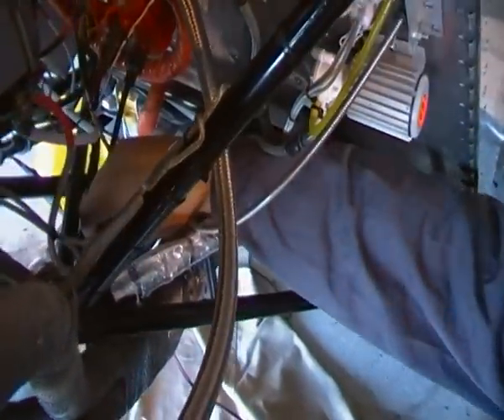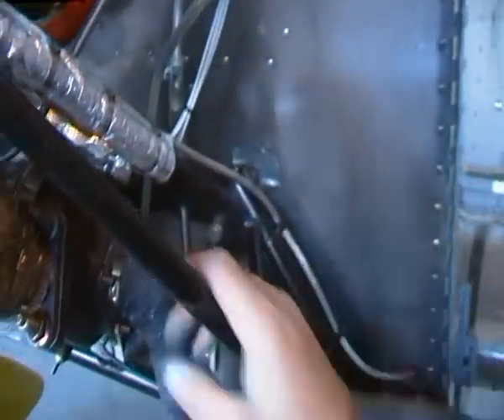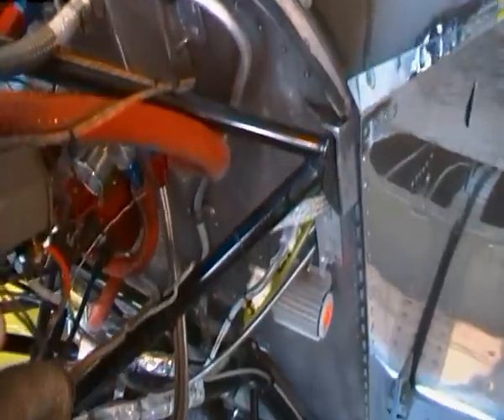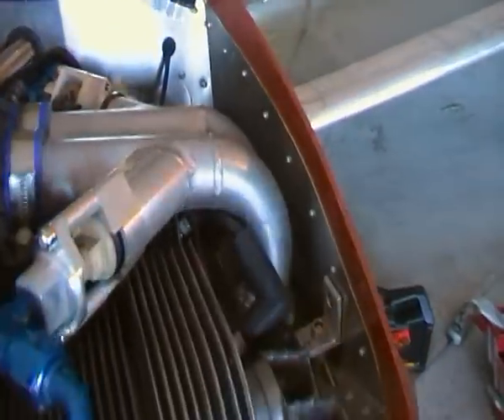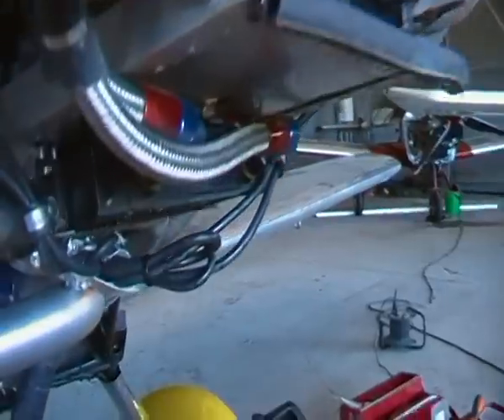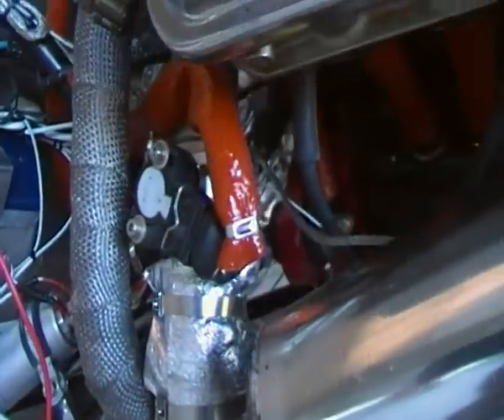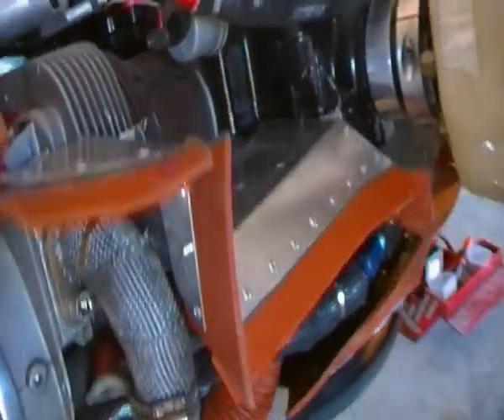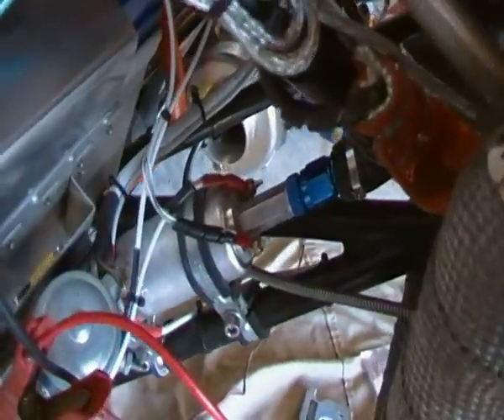SONEX AEROVEE TURBO EFI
Inspection afterfirst 1 hour testflight . Valveadjustment, re-tourqe of
bolts and general overview. Fresh oil and re-configuration befor next flight.